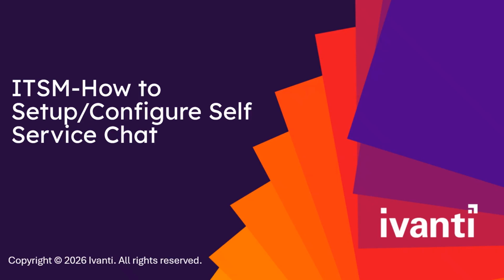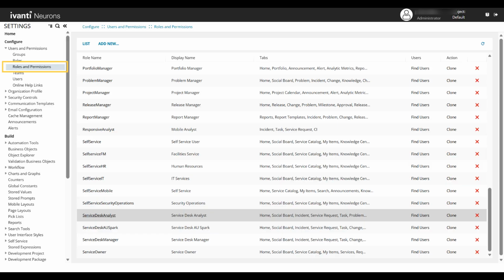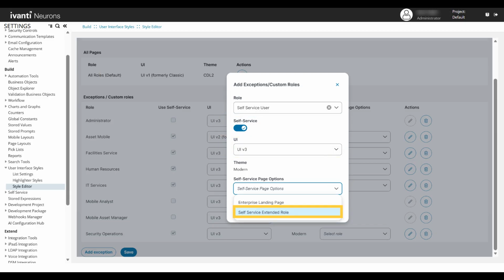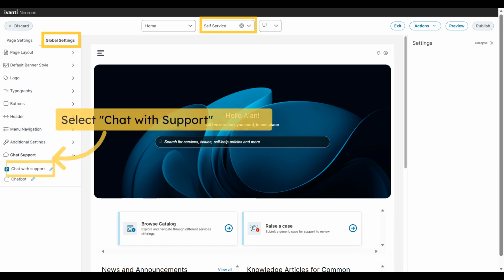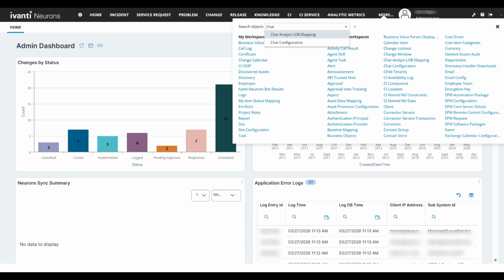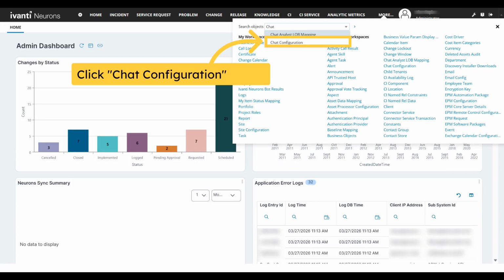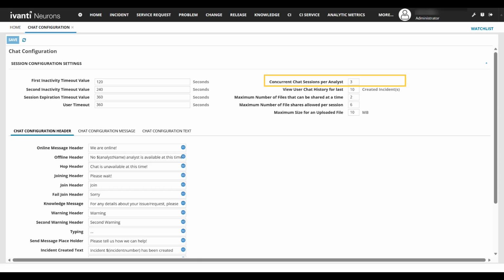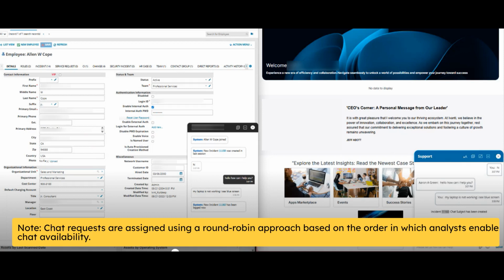ITSM - How to Configure/Setup Self service Chat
In this video, you will learn how to set up and configure a Chatbot in Ivanti Neurons for ITSM to streamline user feedback. Follow this step-by-step guide to enable, customize, and start capturing insights directly from chat interactions.